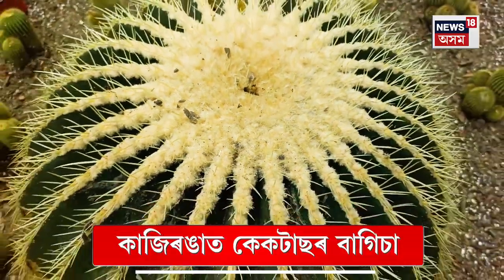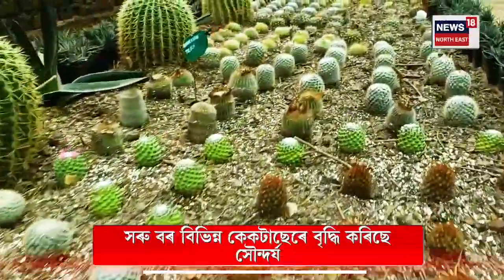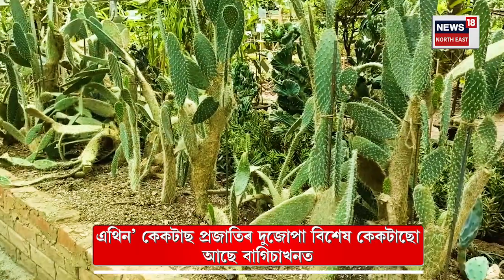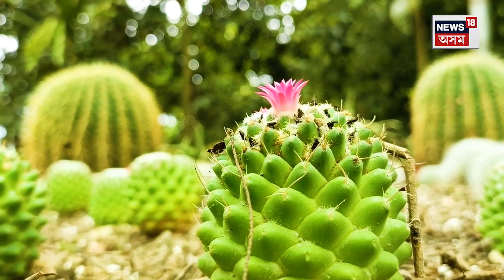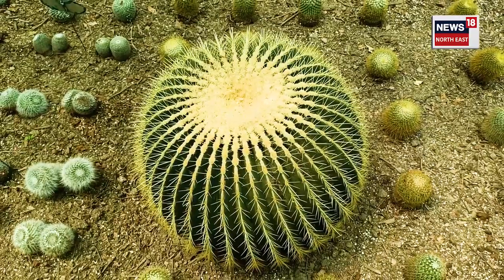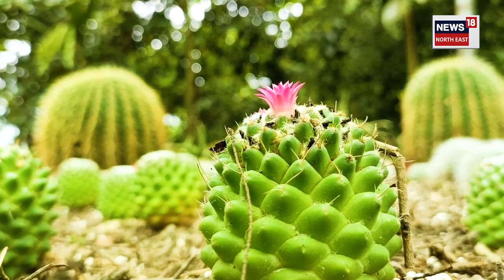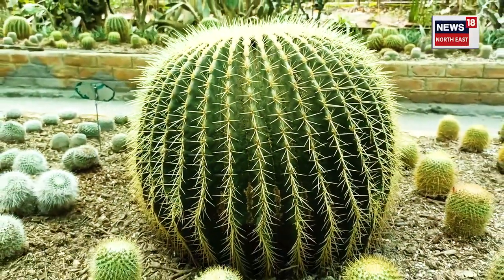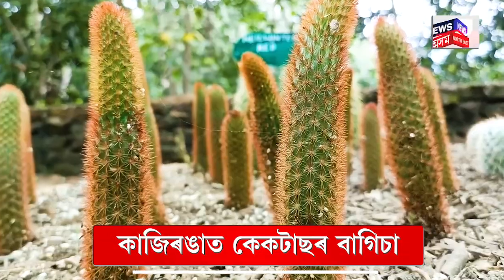Kaziranga Cactus Park | কাজিৰঙাত কেকটাছৰ বাগিচা, সৰু বৰ বিভিন্ন কেকটাছেৰে বৃদ্ধি কৰিছে সৌন্দৰ্য N18V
লগতে চাওঁক দিনটোৰ বহু গুৰুত্বপূৰ্ণ খবৰ |

News18 Assam Northeast |  Assam News | News in Assam | Assamese News | Northeast news | Northeast India |